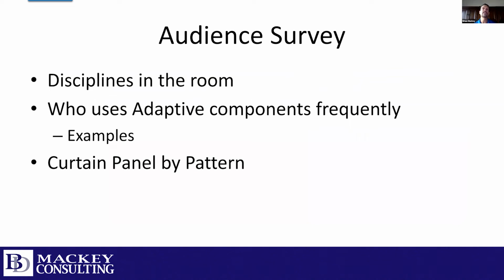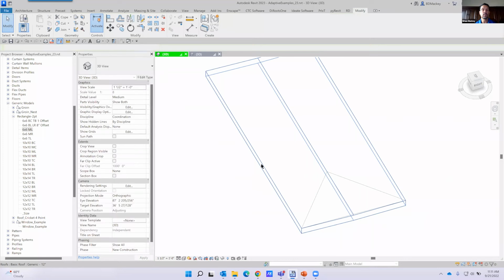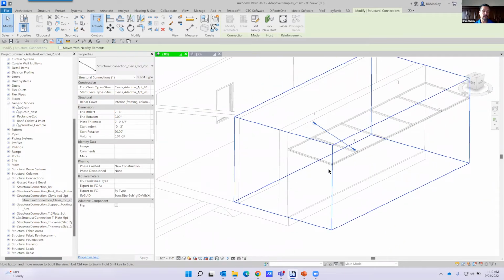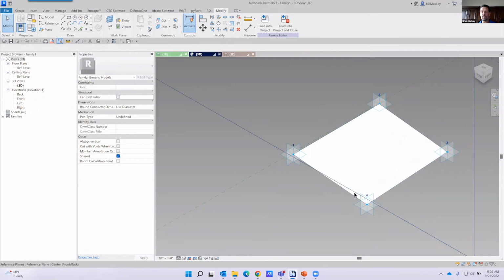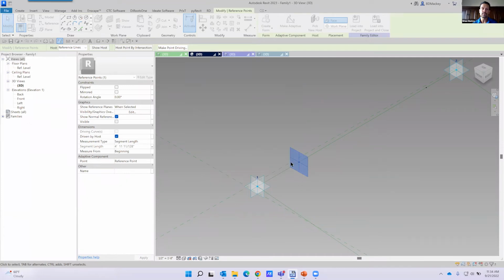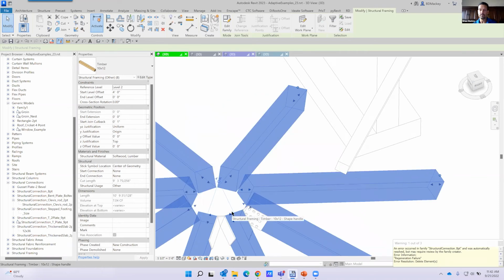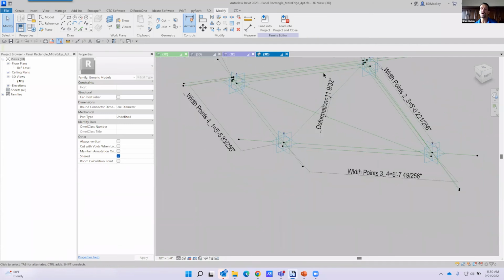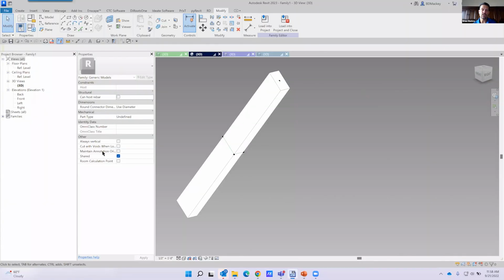Midwest University Speaker Series: Everyday Uses for Adaptive Components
Although adaptive components are commonly considered powerful in conceptual massing, they can also be extremely useful for practical applications. Join this session for real-world examples of adaptive component families that can be used on a daily basis, learn how to set up and use adaptive points, and address challenges in the process.